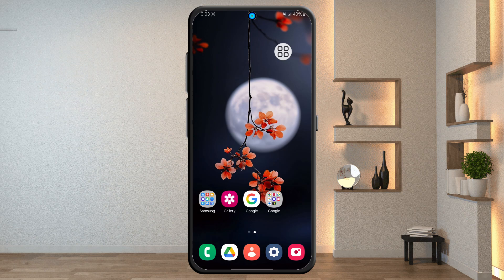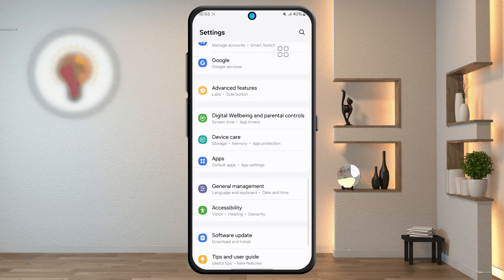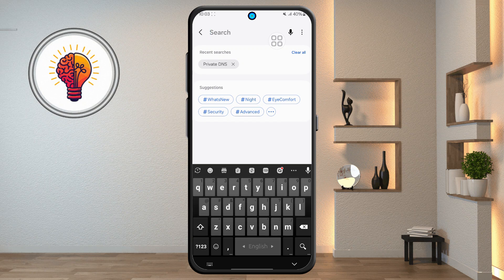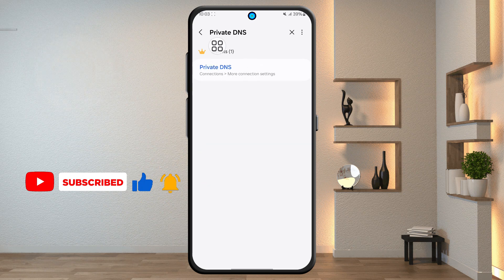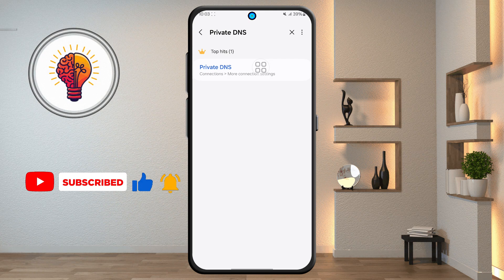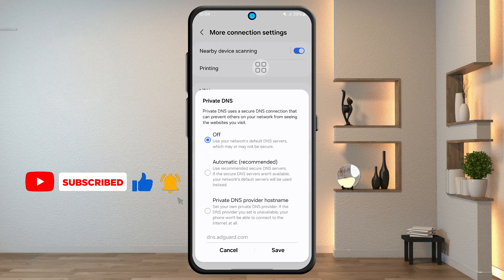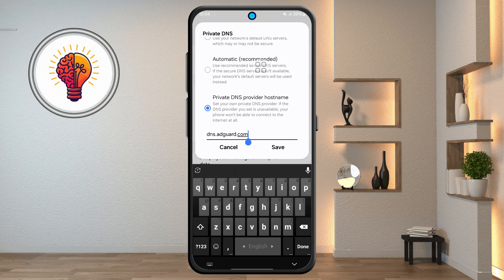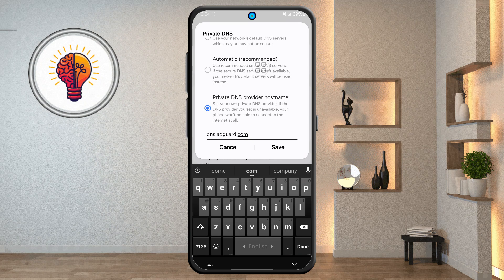How to Disable Ads on Samsung Galaxy A05 | Block Ads on Samsung Galaxy A05 5G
How to Disable Ads on Samsung Galaxy A05?

Welcome to Tips & Tricks – your go-to spot for Samsung phone solutions! In this video, we’re solving one more Samsung phone issue with ease. Are you tired of those persistent advertisements popping up on your Samsung Galaxy A05? They can interrupt your Browse, slow down your device, and generally make your mobile experience less enjoyable. Well, you're in the right place! Tips & Tricks is here again with another Samsung fix to show you how to disable ads on Samsung Galaxy A05. We'll walk you through a simple process to significantly reduce or even eliminate those annoying interruptions, helping you reclaim your screen and enjoy a smoother, more private experience on your device.
Many Samsung Galaxy A05 users are unaware of the built-in settings and simple adjustments that can make a big difference in controlling the ads they see. This guide is designed to be straightforward and easy to follow, ensuring that even beginners can apply these ad-blocking techniques effectively. We’ll explore various methods, from adjusting personalization settings to managing app permissions, all aimed at stopping unwanted advertisements on your Samsung Galaxy A05. Say goodbye to your Samsung phone issue with this easy guide. Learn something new today with this helpful Samsung tip and get ready to fix your Samsung problem in just a few taps.
This video will help you solve your Samsung Galaxy A05 issue step-by-step. By the end of this tutorial, you’ll have a much clearer understanding of how to manage ad preferences and regain control over your Samsung Galaxy A05. These tips and techniques are specifically tailored for your device, ensuring optimal results.